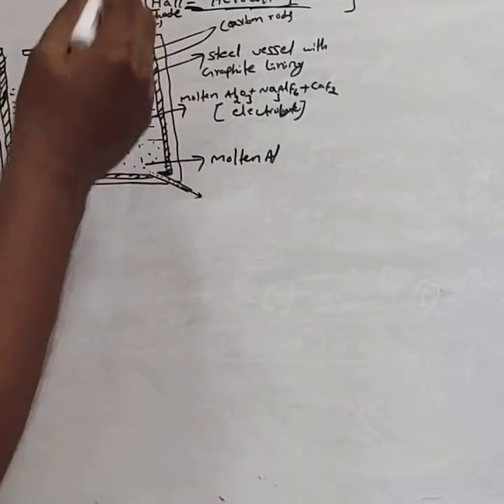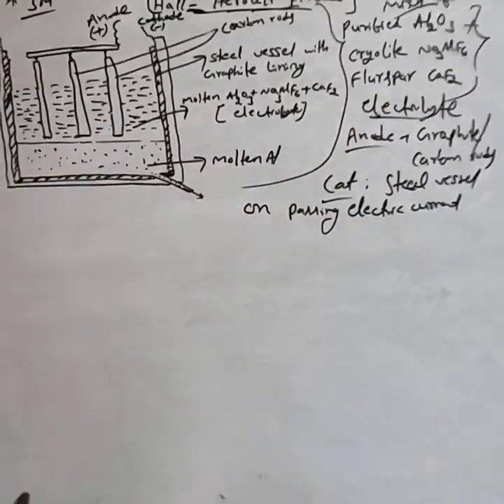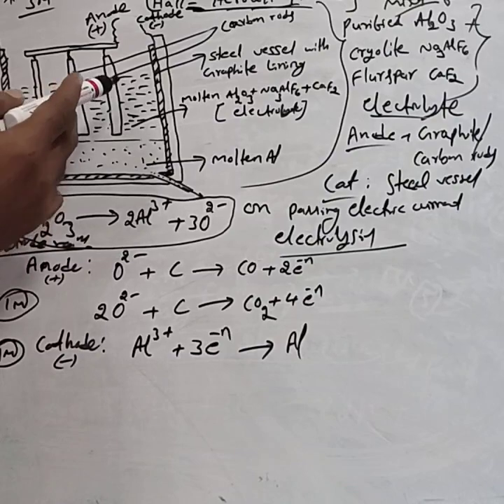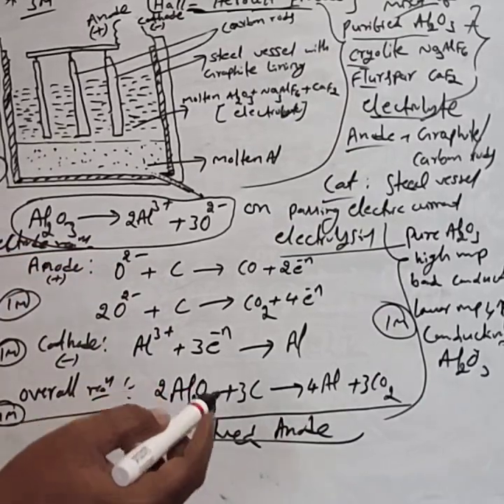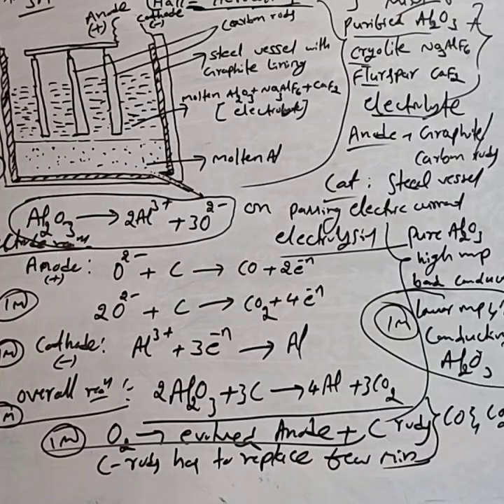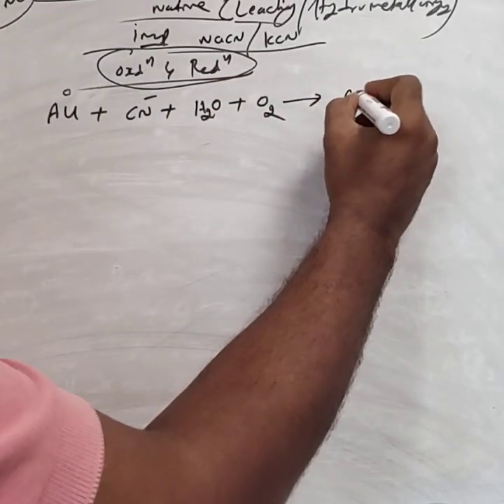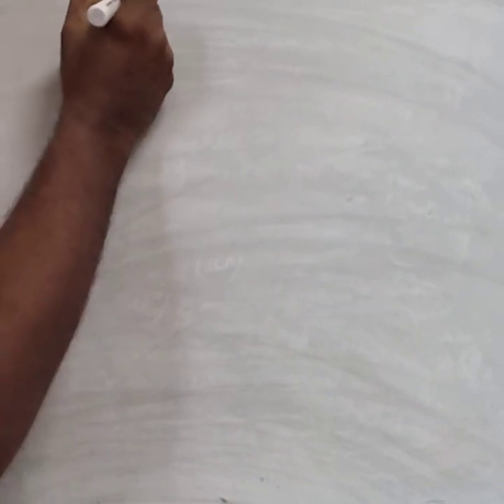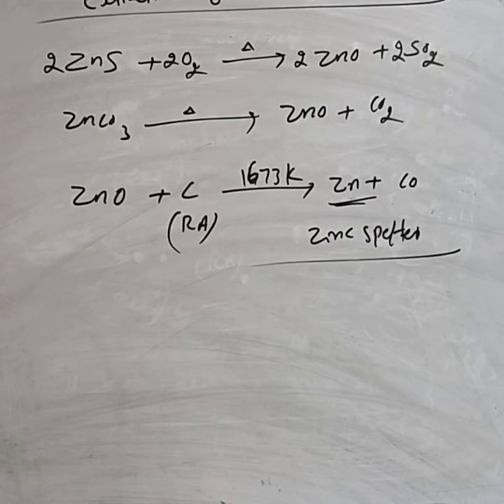Metallurgy part - 7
Hall - Heroult process